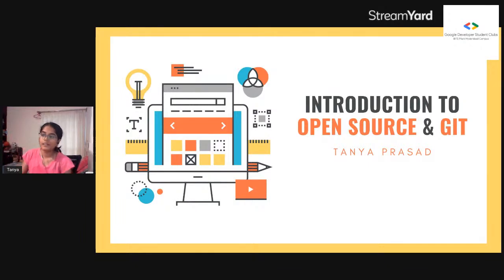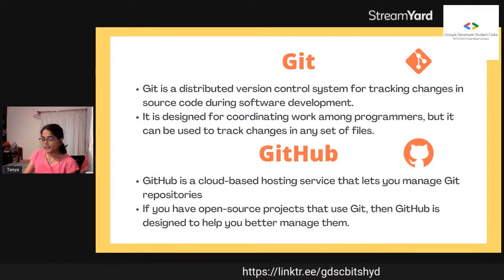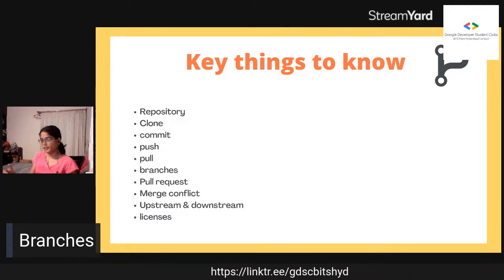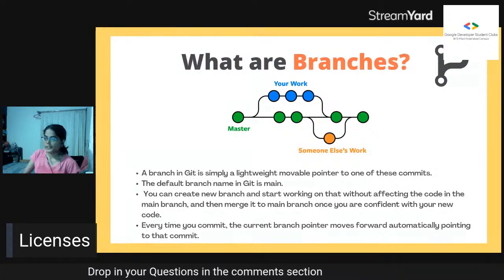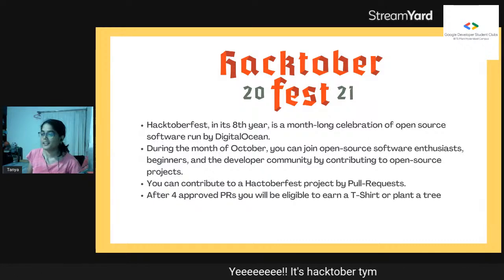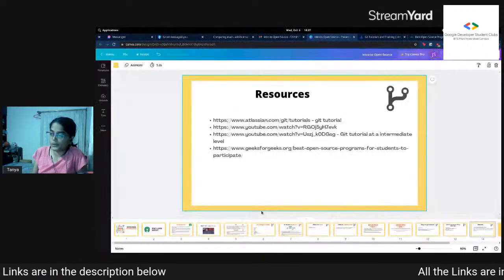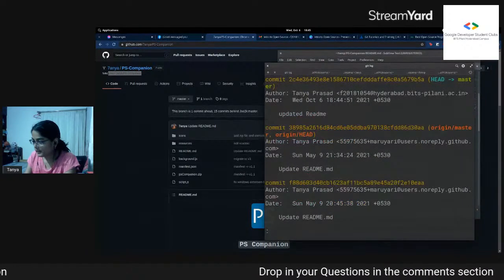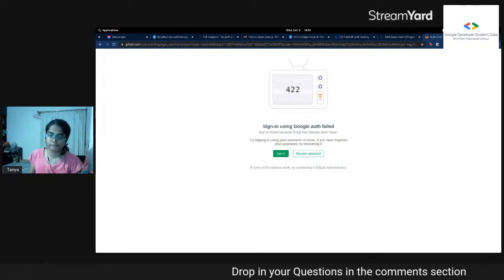Introduction to Open Source and Git + Hacktober Fest